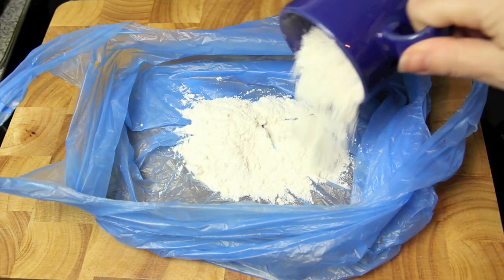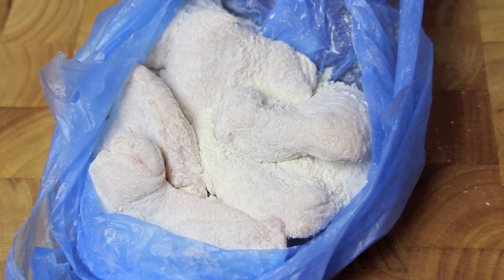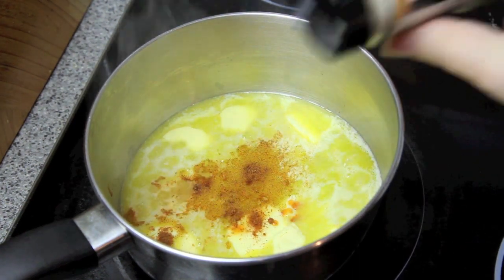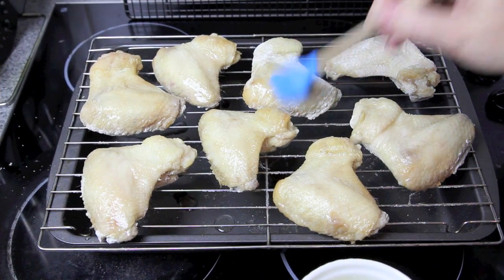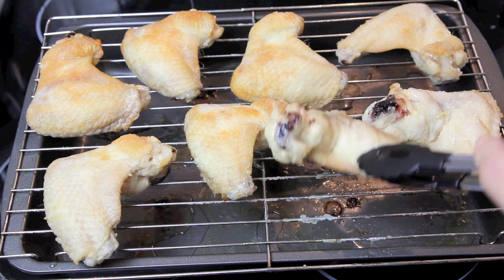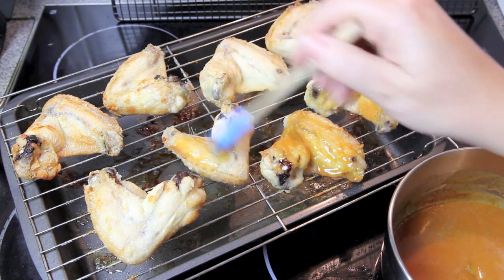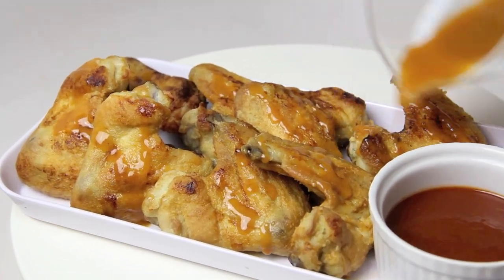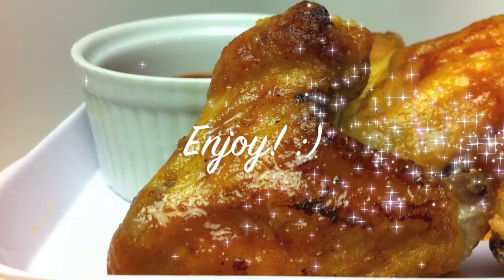HOW TO MAKE CRISPY OVEN BAKED CHICKEN WINGS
This crispy yet juicy chicken wings are absolutely delicious, you'll find it hard to stop at just one!

Ingredients:
8 chicken wings (you can also use legs)
3/4 cup of plain flour
1 teaspoon of baking powder
olive oil to coat
Sauce/marinade:
1 tablespoon of vinegar
1/2 teaspoon of cayenne pepper
1/2 teaspoon of garlic salt
1 teaspoon of worcestershire sauce
1/2 teaspoon of tobasco sauce
1/4 cup of your favourite hot sauce (I used peri peri)

Bake for 30-35 at 220 degrees celsius
80g of butter